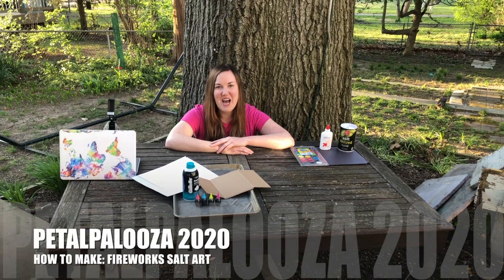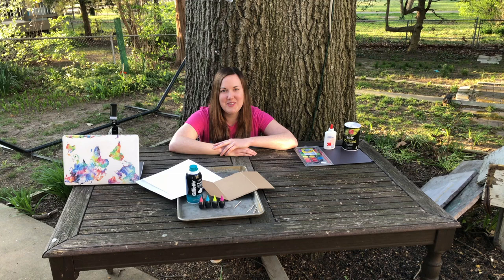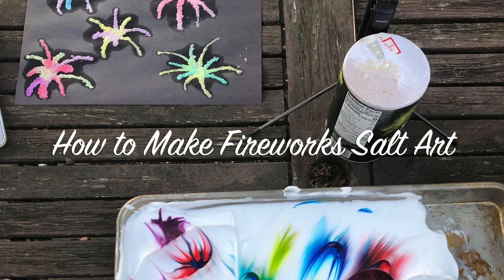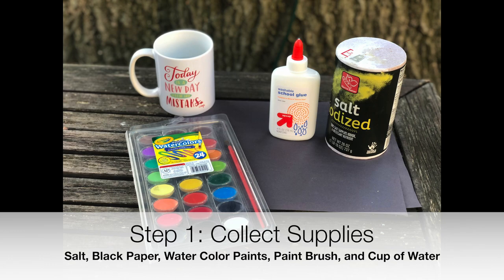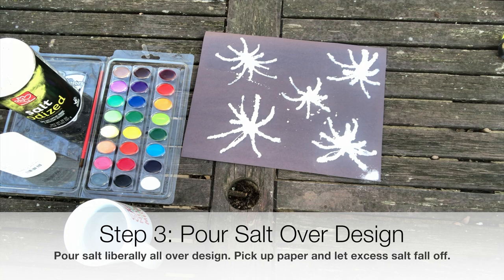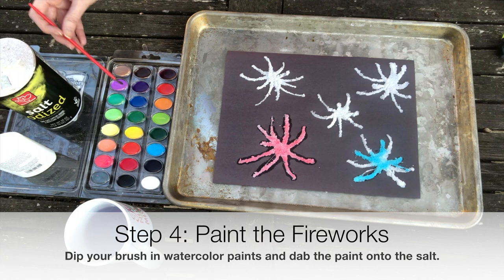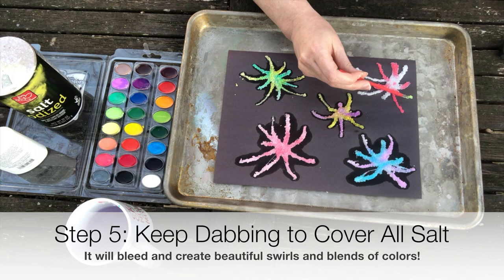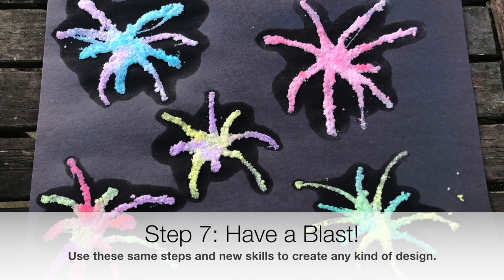Blossom Kids: Fireworks Salt Art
Learn how to create fireworks with salt!